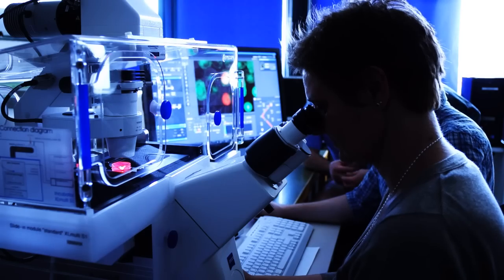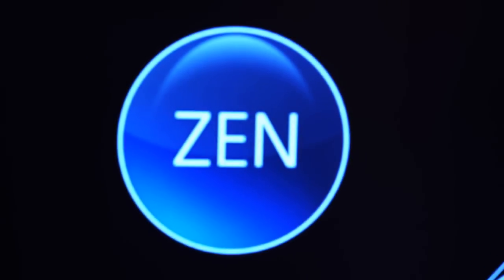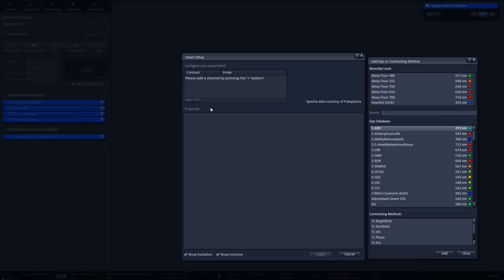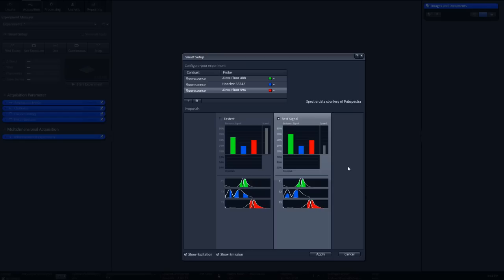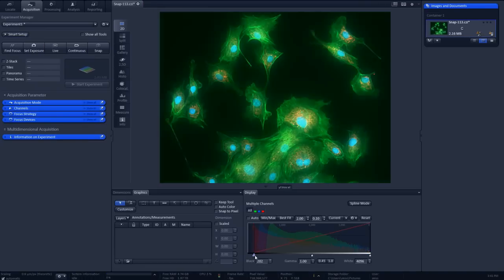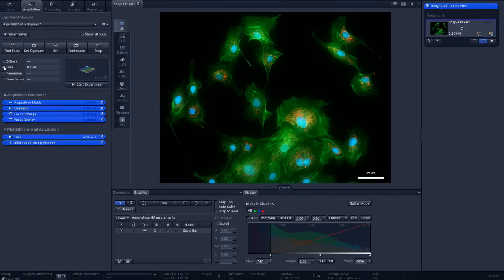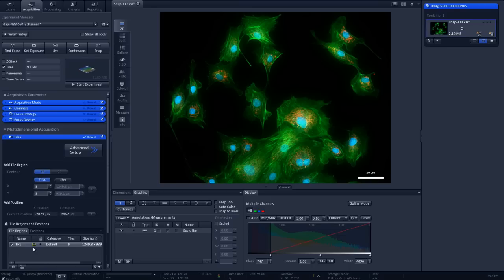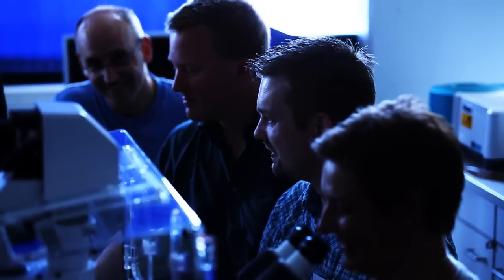ZEN Imaging Software by ZEISS - Smart Setup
ZEN - ZEISS Efficient Navigation - is the single user interface you will see on all imaging systems from ZEISS. In this video, our imaging specialists present you the built-in intelligent control center. With "Smart Setup" you create fluorescence images more conveniently than ever before. Simply select a fluorochrome from the more than 500 dyes stored and ZEN will automatically provide the optimal filter combinations and acquisition settings for your experiment.